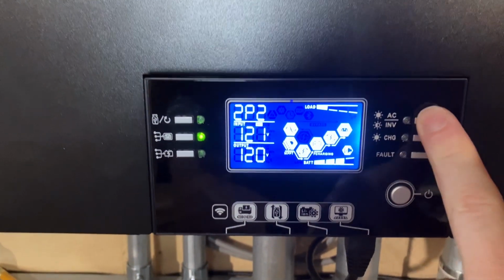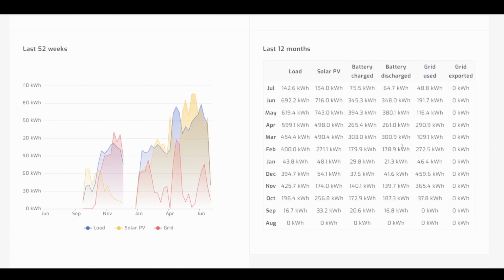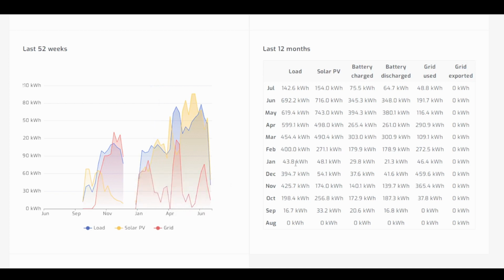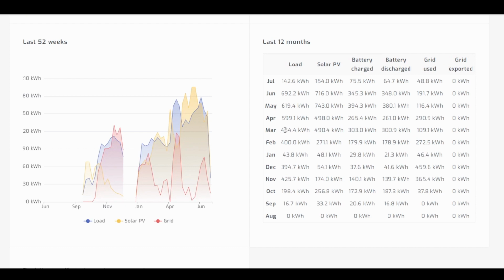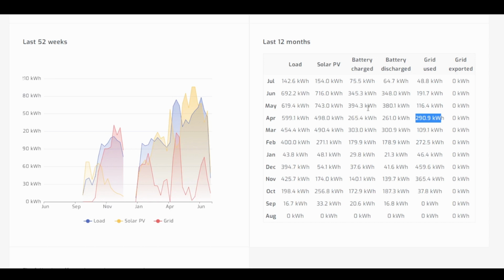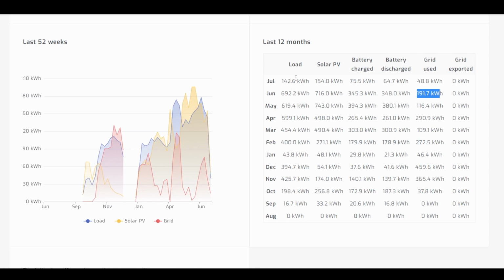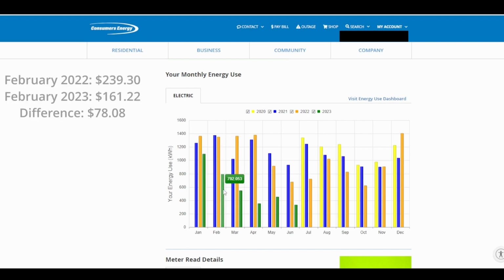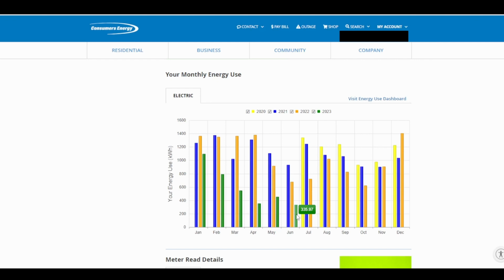6 Month Review of My DIY Solar System, Plus a Look at What's to Come...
We've has the system up and running for the last 6 months so I kinda wanted to do a review of the overall system production.  We'll get into the solar production, inverter output and the cost savings based on the difference in my electrical bill from the prior year.

Make sure you stick around till the end where I give a little glimpse of the next project!

Renogy 100W Panels